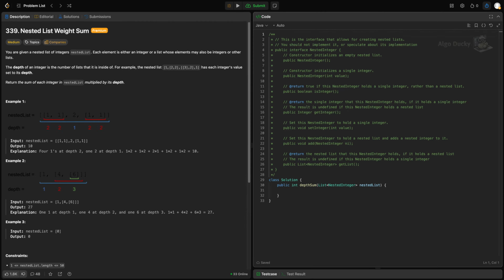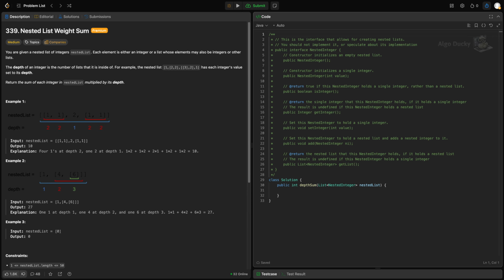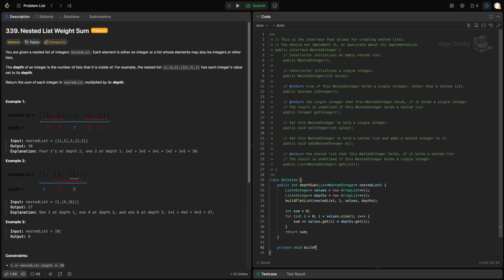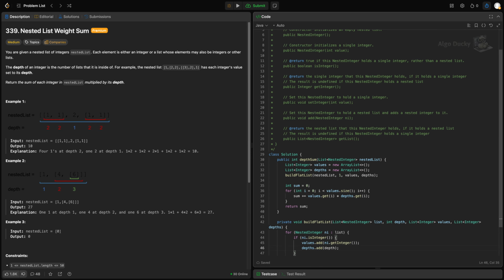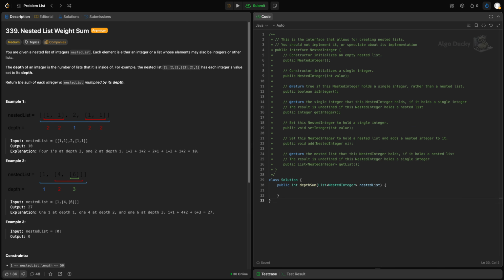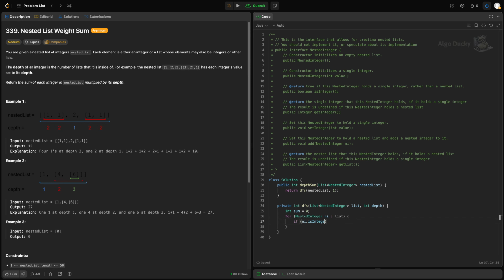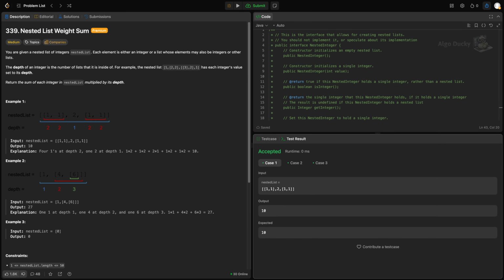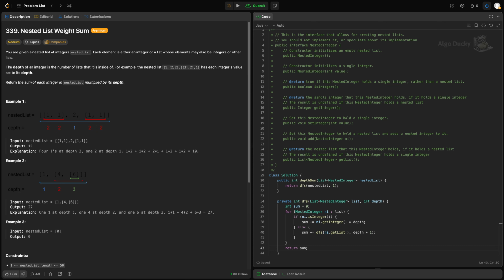LeetCode #339: Nested List Weight Sum in Java | Brute Force vs DFS - Elegant Recursion Win!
In this episode of Algo Ducky, we dive deep into LeetCode #339: Nested List Weight Sum. Ever wonder how to efficiently sum values buried in multi-layered nested structures? From brute-force flattening to an elegant recursive DFS, we explore real-world applications like JSON parsing, config trees, and streaming analytics. Quack along as we simplify the problem and uncover the optimal, interview-ready solution.

🐤 Ready to stop paddling and start soaring? Let’s get to the depth of this challenge — and solve it like a pro.

Language: Java
Approach: Brute Force vs Recursive DFS
Time Complexity: Big O of N
Space Complexity: Brute Force - Big O of N, DFS - Big O of D (max depth)

Stay sharp. Stay curious. And keep cracking those coding challenges — one duck step at a time.

Chapters:
0:00 Introduction
0:29 Naive Flat List Construction then Depth Mapping
1:58 Recursive Depth-First Search (DFS)
3:07 Summary